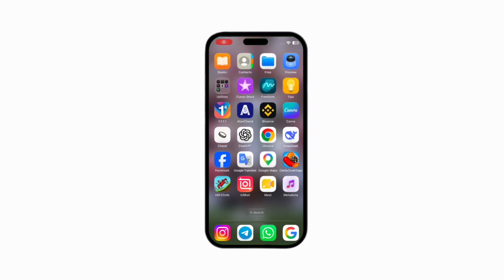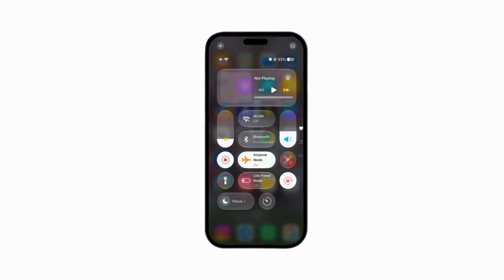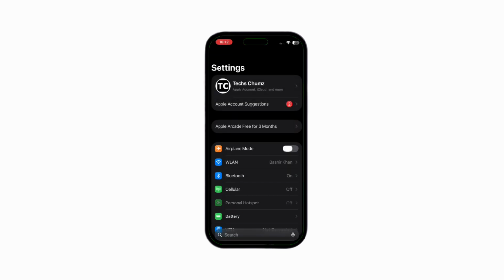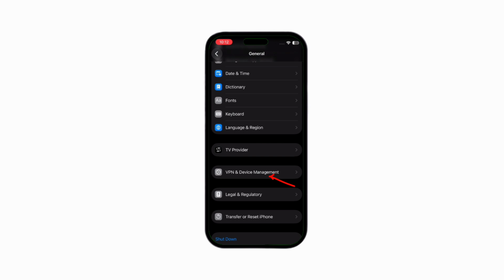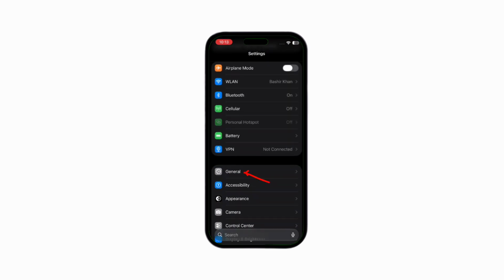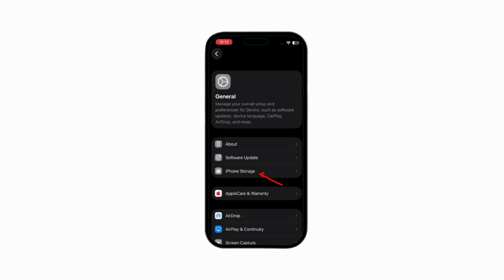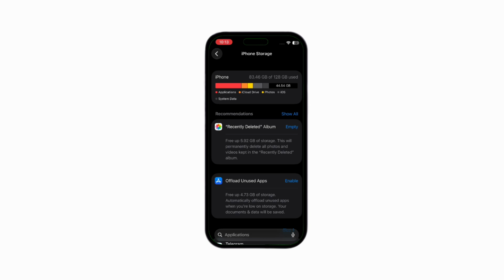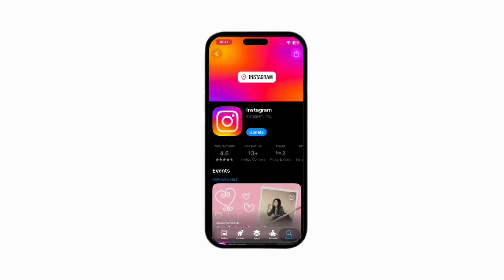Instagram Keeps Crashing on iPhone? Try These Fixes!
Is Instagram crashing or closing automatically on your iPhone?
In this video, I'll show you the best ways to fix the Instagram app if it keeps crashing, freezing, or not opening on your iPhone.
📱 In this tutorial:
Fix Instagram crashing on iPhone
Instagram app keeps closing
Instagram not working
Update Instagram
iPhone troubleshooting tips
⚡ Works on the latest iPhone models and recent iOS versions.